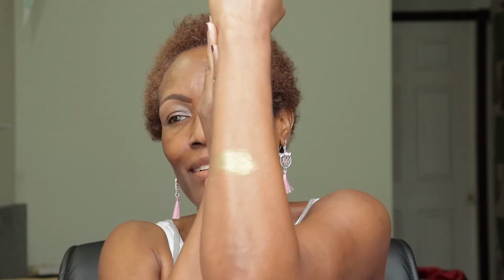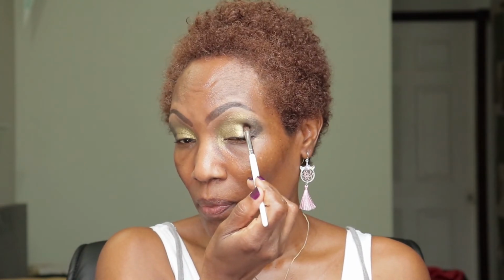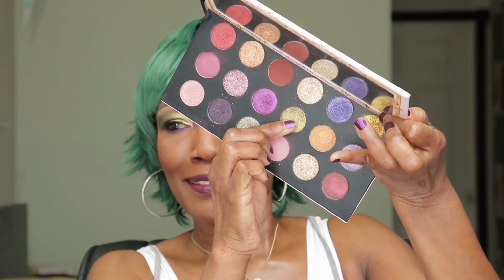EYESHADOW LOOKS FOR HOODED EYES | CELESTIAL DIVINITY EYE SHADOW PALETTE | MAKEUP OF THE DAY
BEGINNERS EYE SHADOW | MAKEUP OF THE DAY | HOODEDE EYES MAKEUP | PAT MCGRATH LABS CELESITAL DIVINITY EYE SHADOW PALETTE | HOW TO APPLY EYESHODOW ON HOODED EYES | FOUNDATION MENTED STICK M10 | DARK SKIN FRIENDLY MAKEUP | EASY EYE SHADOW LOOKS FOR BEGINNERS STEP BY STEP